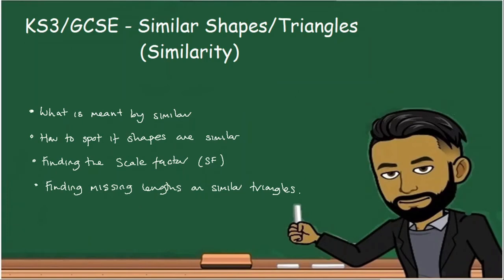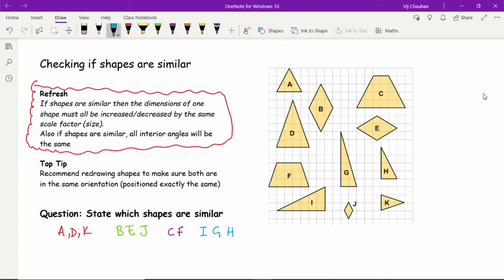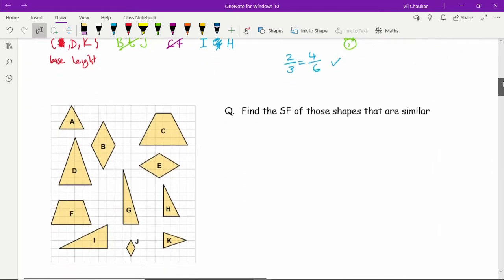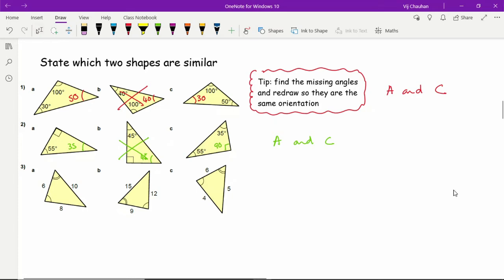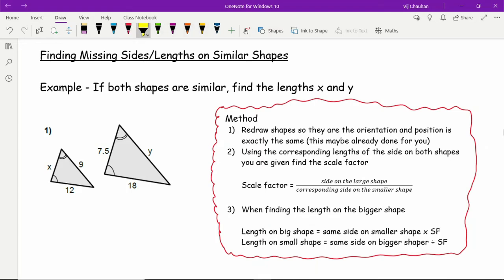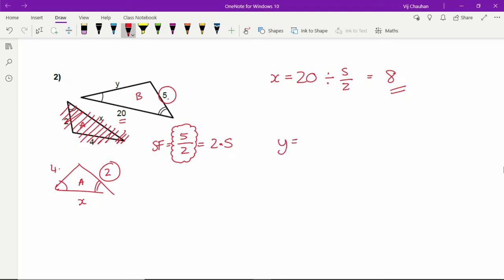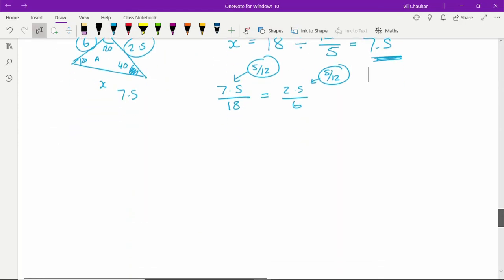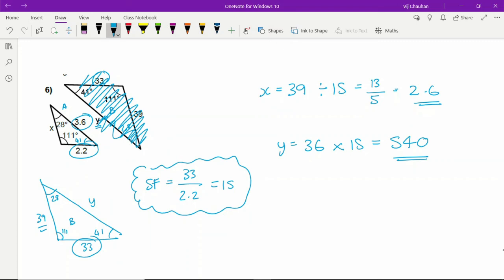KS3/GCSE Maths - Similarity 1 (Similar Triangles/Shapes)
what is meant the word "Similar"
how to see if shapes are similar
how to find the scale factor
how to find the missing lengths of similar triangles